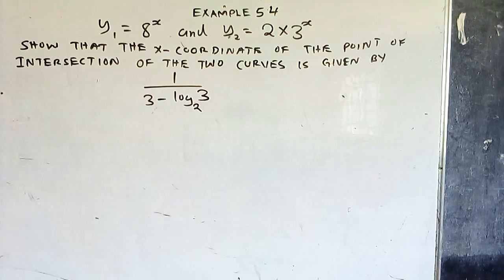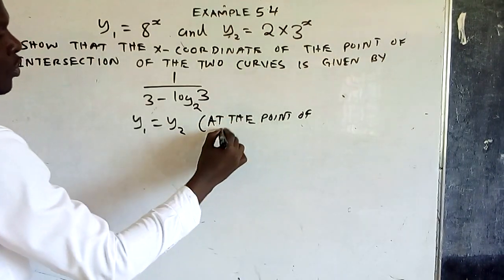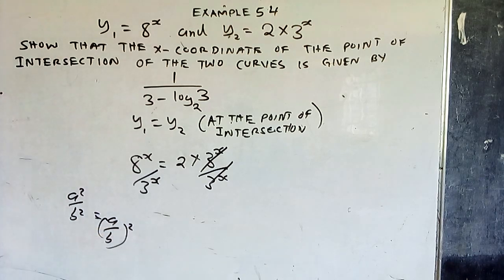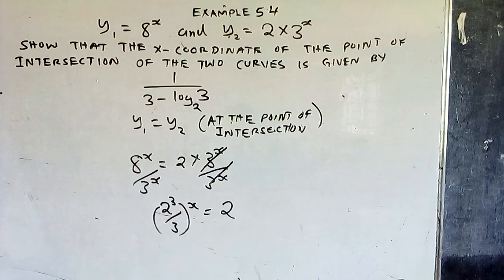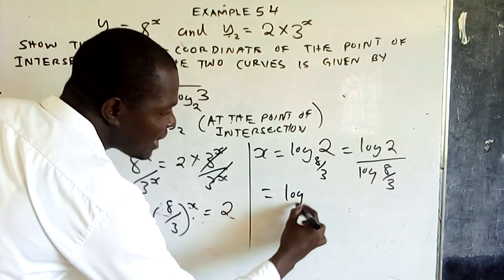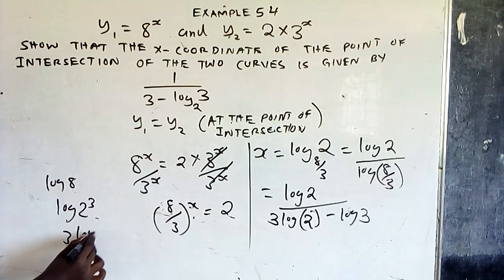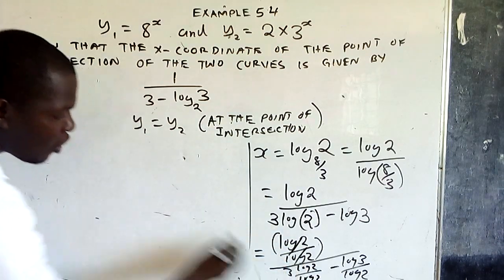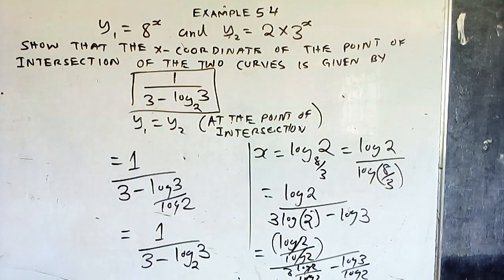Logarithms Example 54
Two curves C_1 and C_2 are defined for all values of x and have respective equations
y_1=8^x and y_2=2×3^x
Show that the x coordinate of the point of intersection of the two curvews is given by
1/(3-〖log〗_2 3)